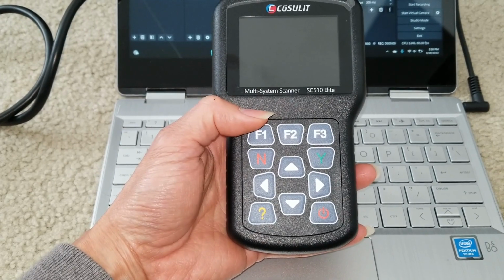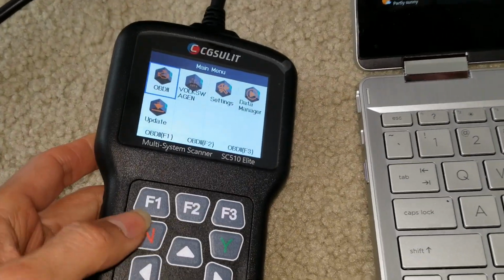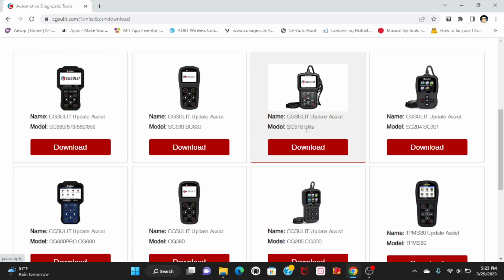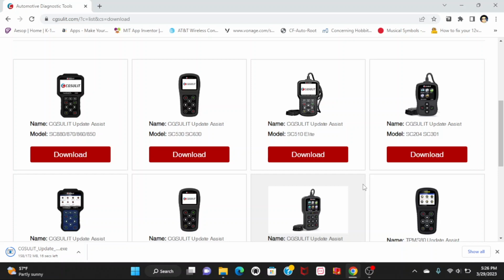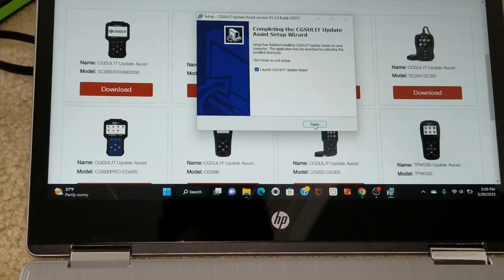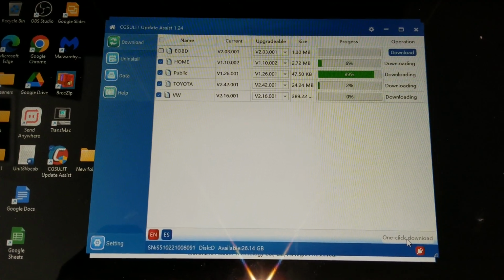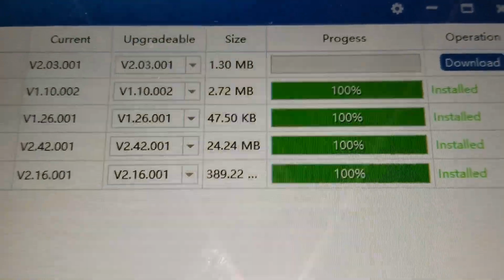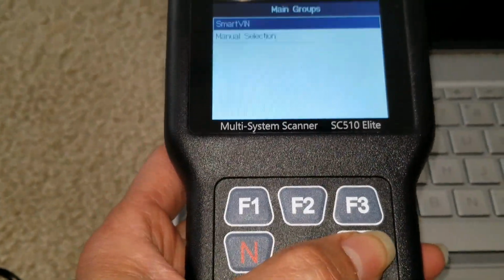How To Update CGSULIT SC510 Elite Multi-System OBD Scanner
This video, it's a tutorial on how to download and add Toyota, Lexus, & Scion to the CGSULIT SC510 Elite VW Audi Group Multi-System OBD2 Scanner.